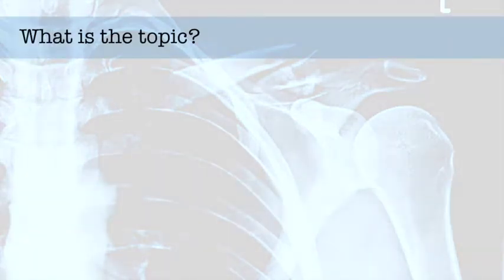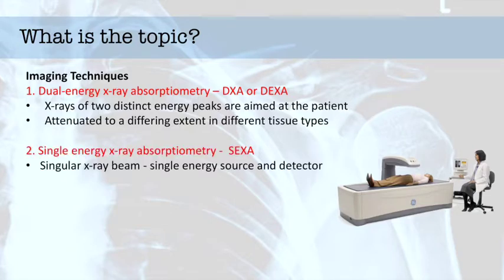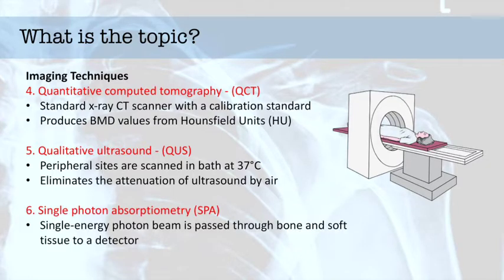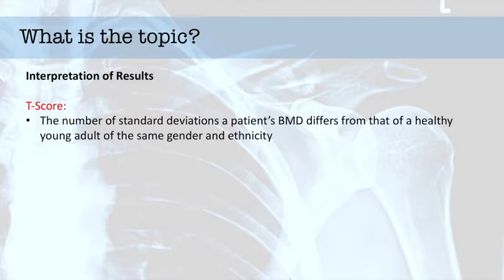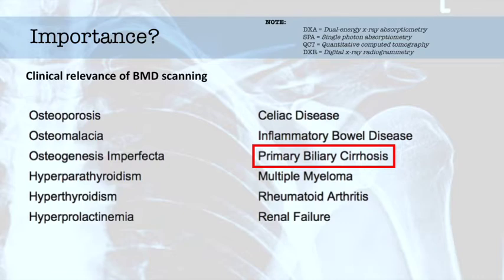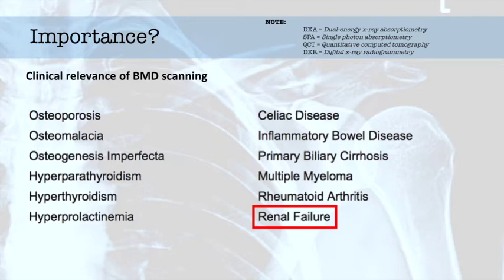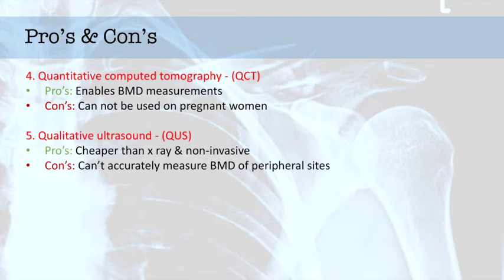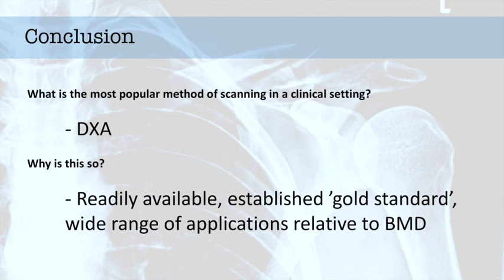T22_C12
Bone Strength and Medical Imaging